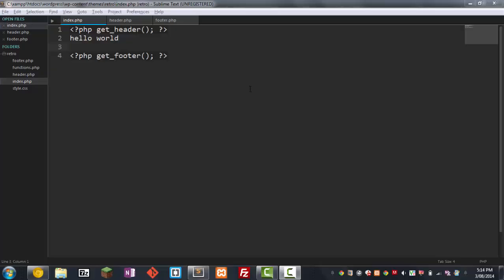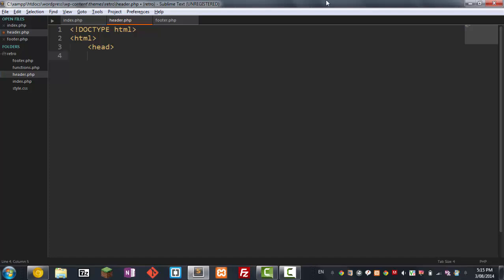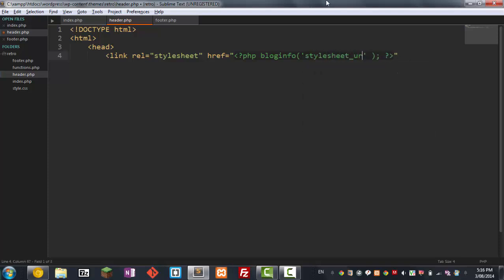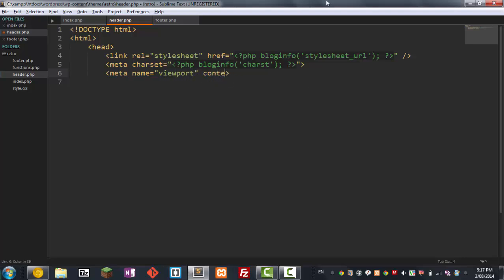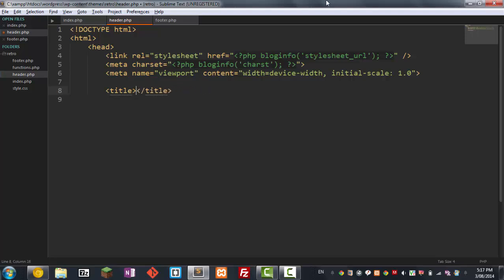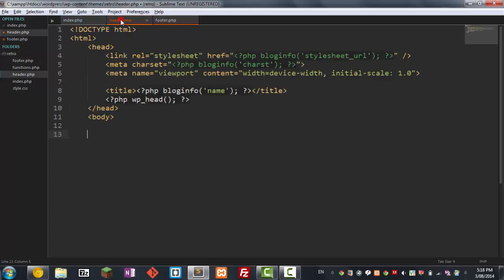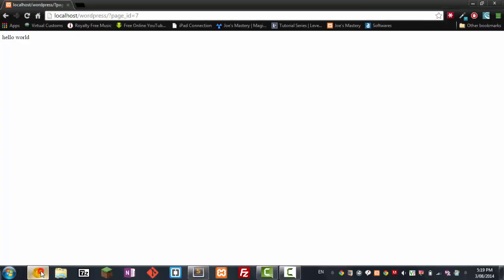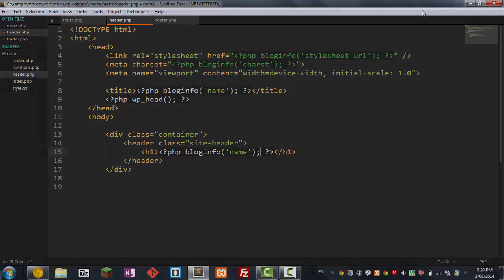Responsive Wordpress Theme tutorial - Part 4: Starting the Header.php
Hey guys welcome back to another wordpress development tutorial! In this episode we start the header.php and add some necessary code.I hope you guys are all enjoying this series and feel free to give me any tips to making more videos!